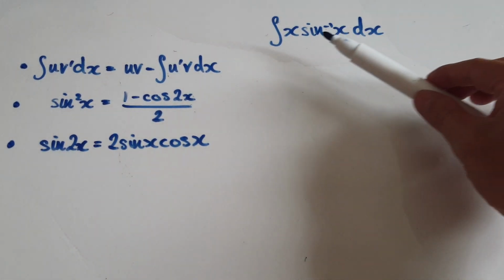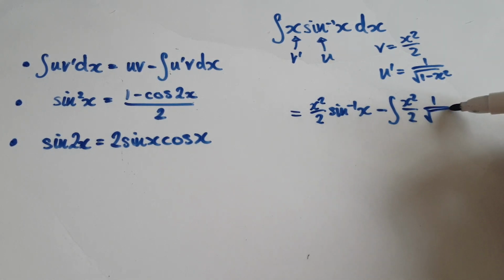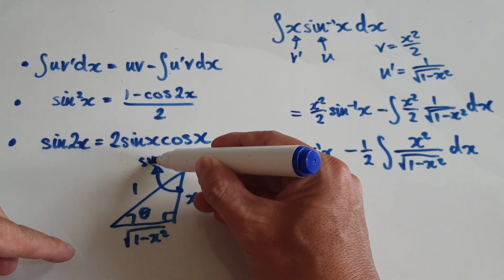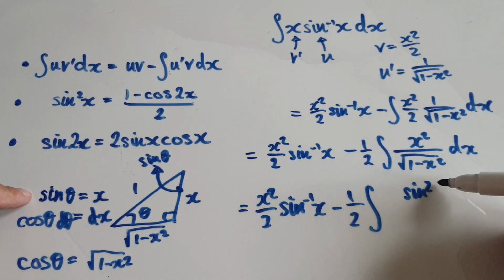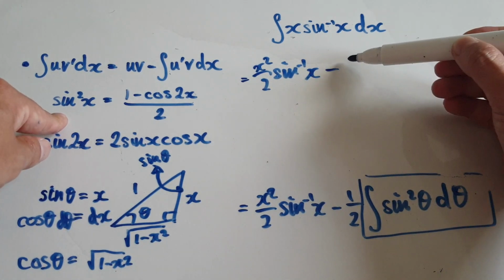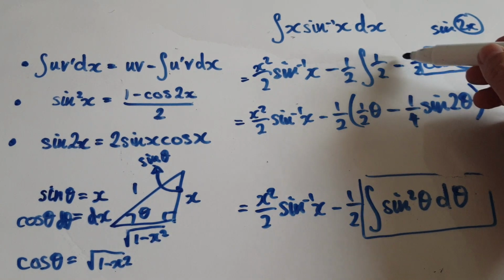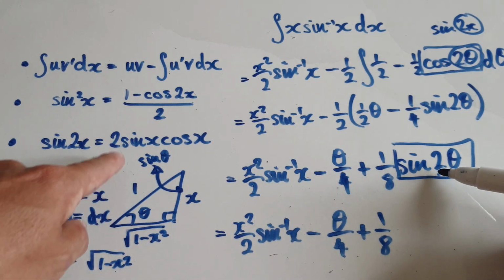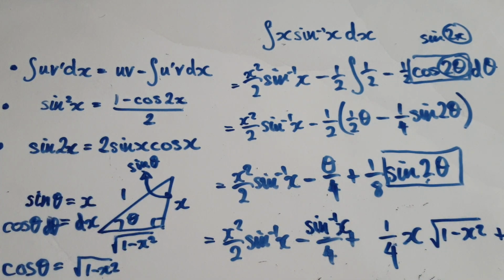Integrate xarcsin(x) - Video not for crybabies